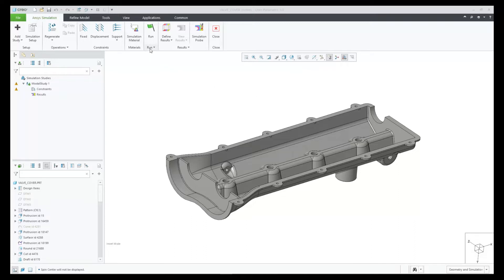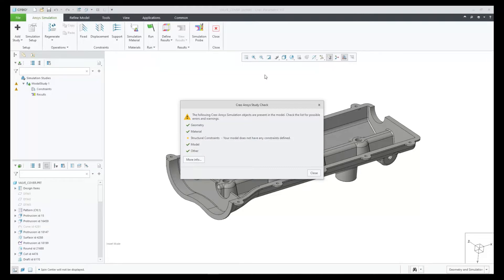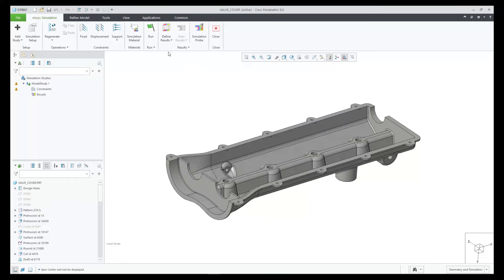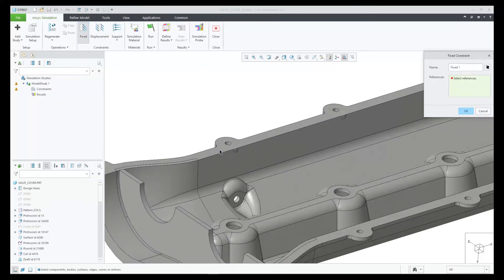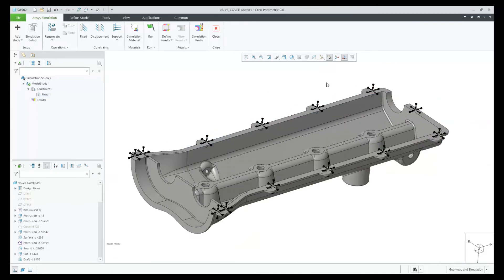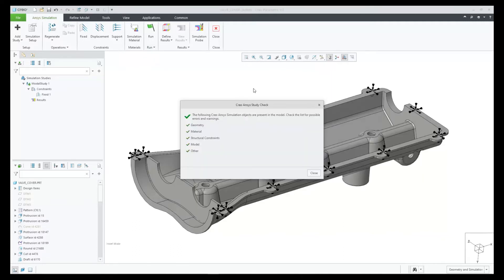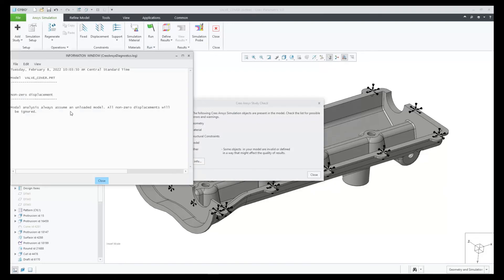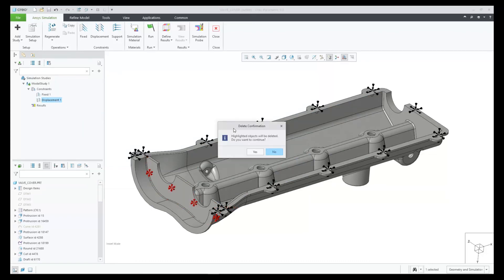Expanded Study Checks in Creo Ansys Simulation | Creo 9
Creo Ansys Simulation, thanks to Creo 9, has improved the Creo Ansys Study Check by providing more warnings of potential issues that help avoid simulation study failures. Each check is focused on helping the user by providing feedback before running a simulation.
You may configure the Study Check with the Creo_ansys_study_check config option.
Improvements include:
• Warning for multiple loads on same vertex
• Non-zero displacements ignored in Modal analysis
• Subassemblies no longer checked for solid geometry
• Idealized Mass without gravity not considered warning in Modal analysis